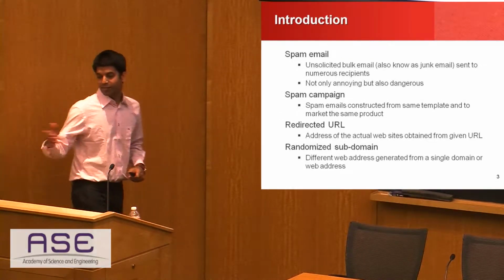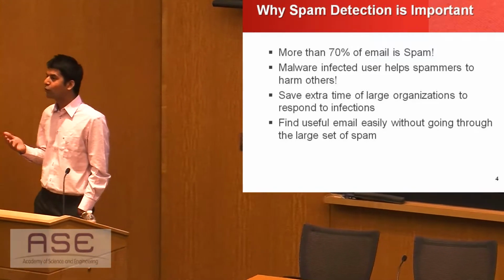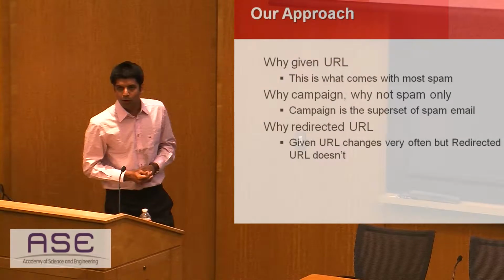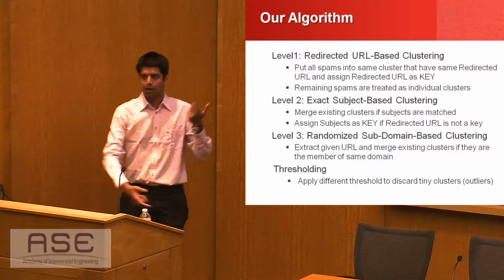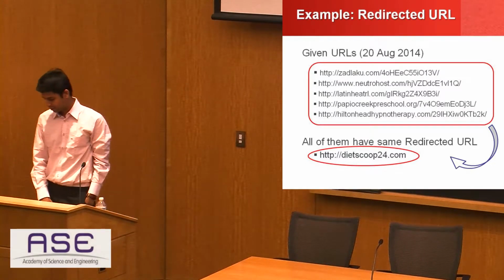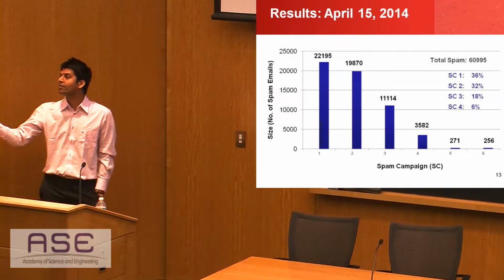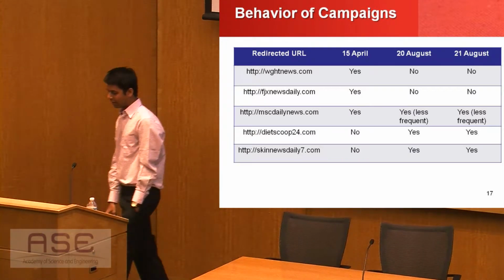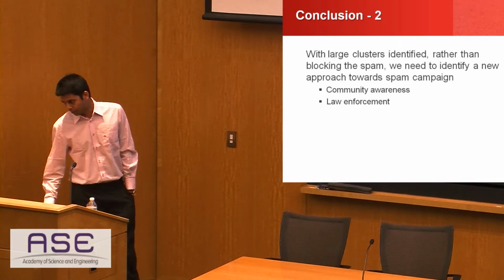Spam Campaign Cluster Detection Using Redirected URLs and Randomized Sub-Domains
Abu Awal Md Shoeb, Dibya Mukhopadhyay, Shahid Al Noor, Alan Sprague, Gary Warner  .

2014 ASE BigData/SocialInformatics/PASSAT/BioMedCom 2014 Conference, Harvard University, December 14-16, 2014